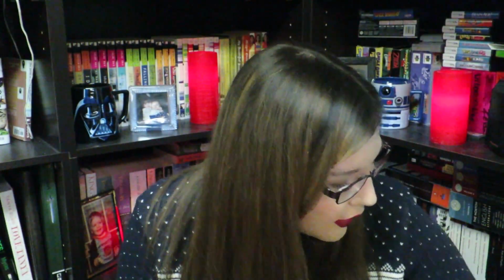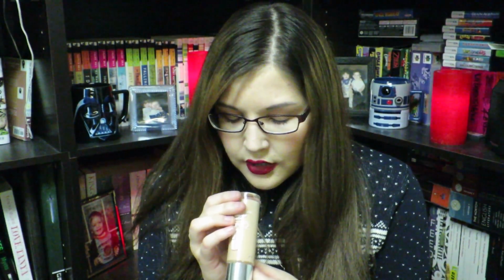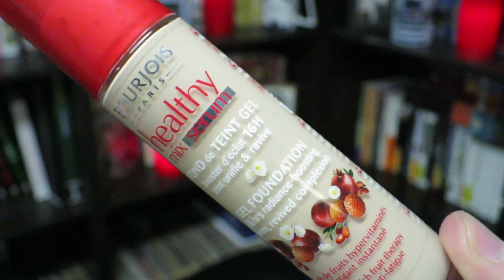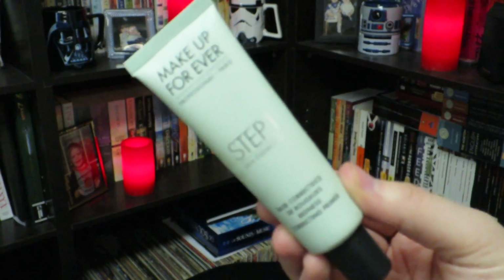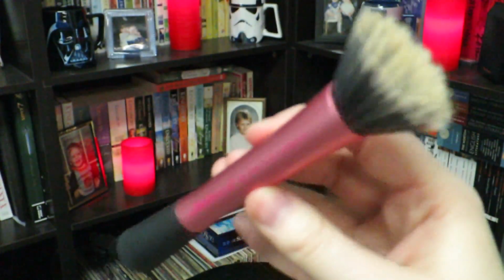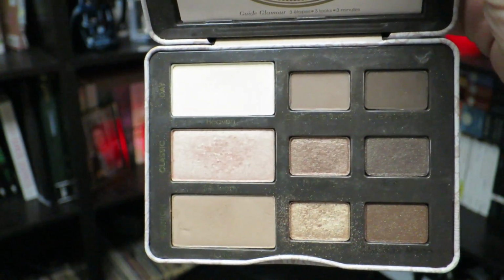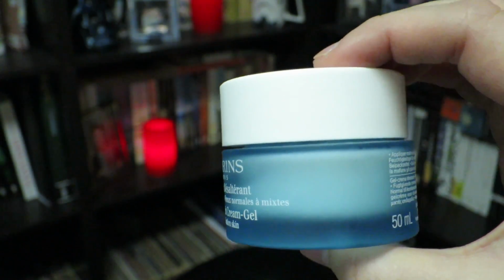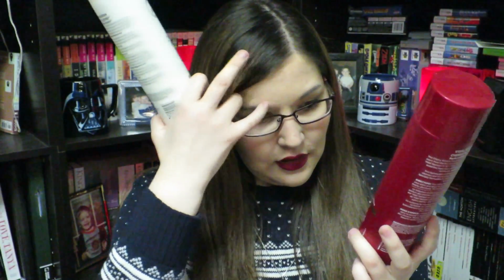October & November Favorites | KaydeeElyse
Finally! A new favorites video! I talk a lot about my favorite makeup and skincare products! Enjoy! :)

Sorry it's so long!

-xoxo Kaydee